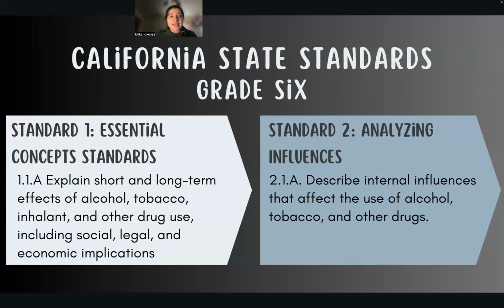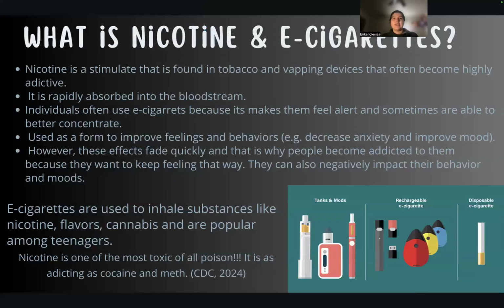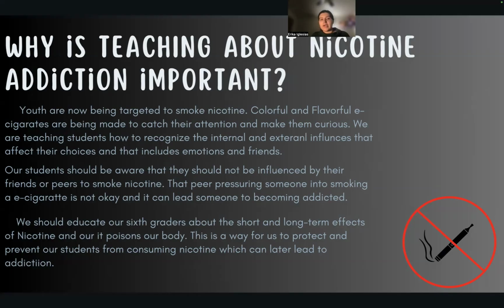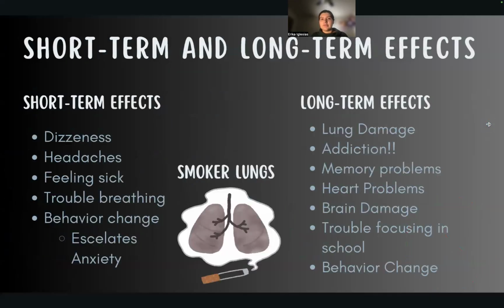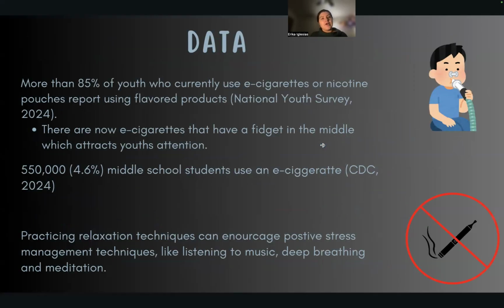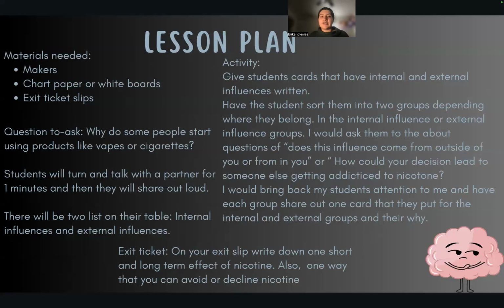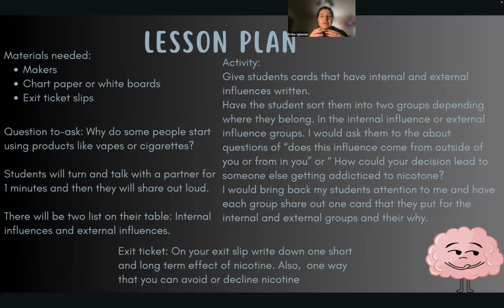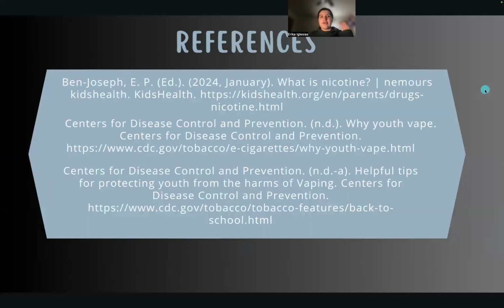Nicotine Addiction and How it poisons our body (6th Grade) - Health 450.